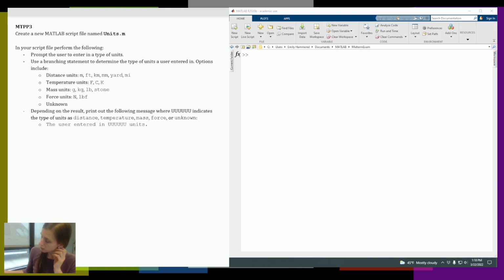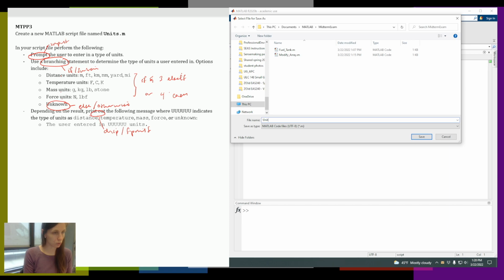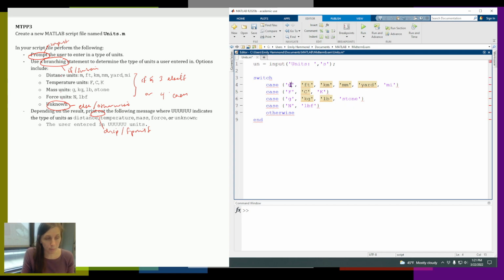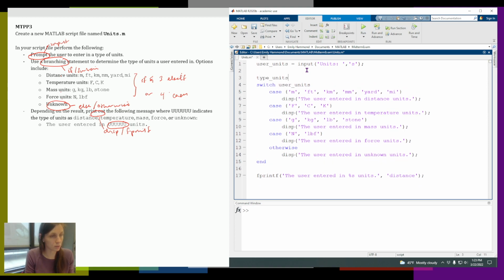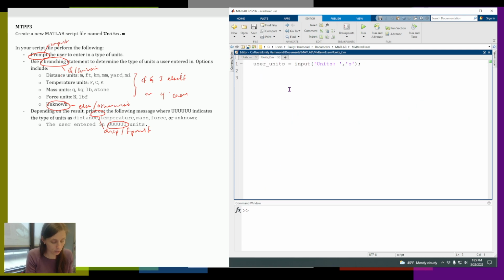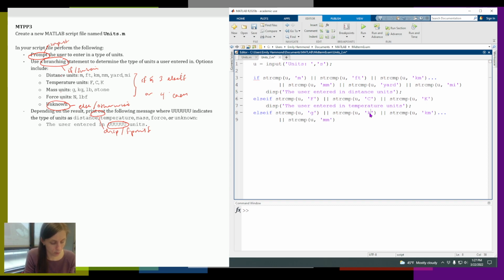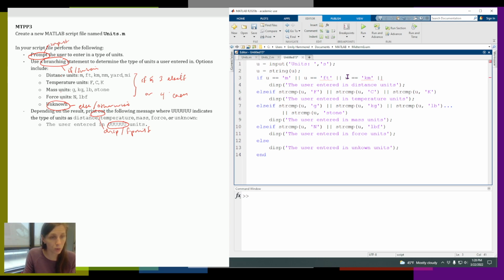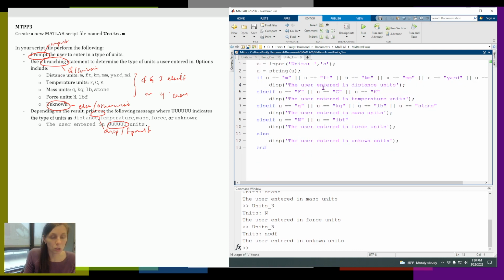Practice midterm: Problem 3